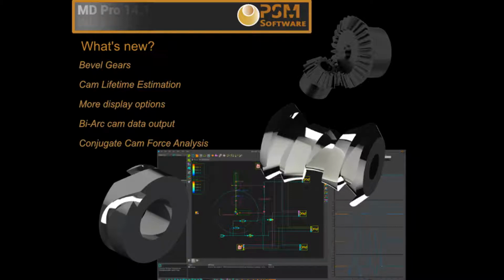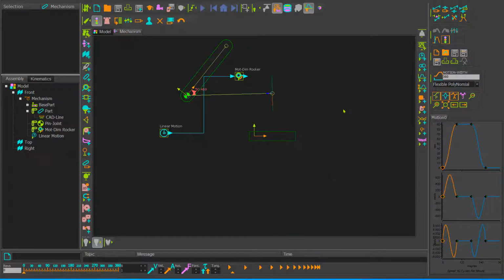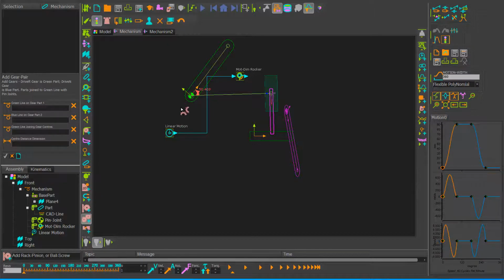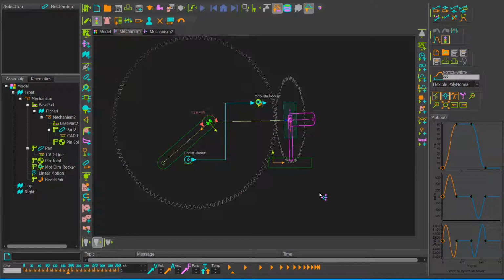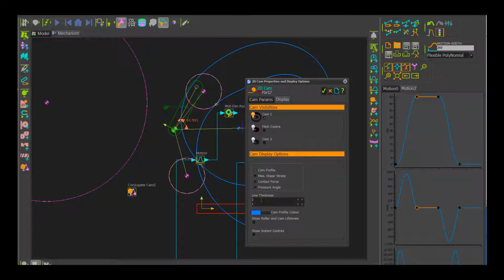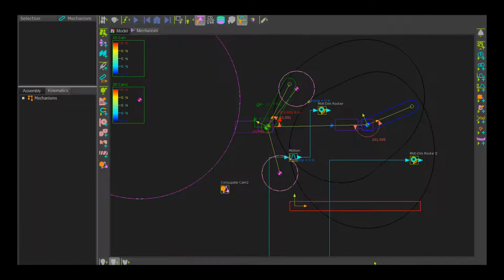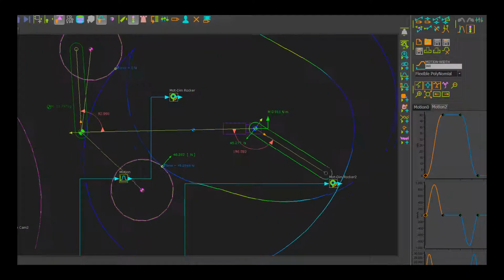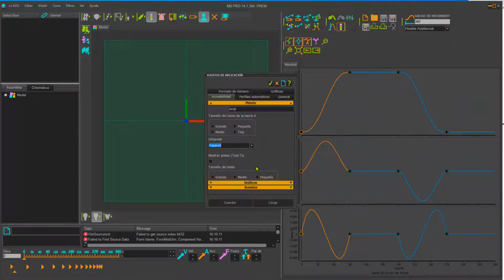What's New in MD14.1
This describes the new features that have been added in MechDesigner 14.1.  These include Bevel Gears, Cam Lifetime Estimation, Bi-Arc cam data output and conjugate cam force analysis